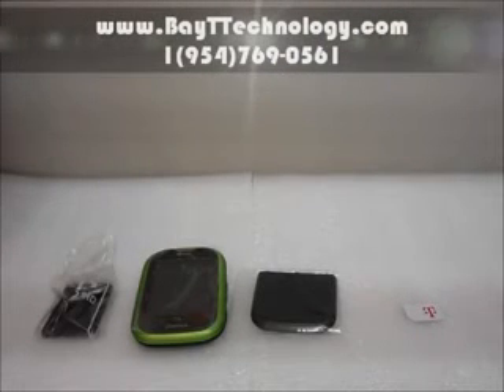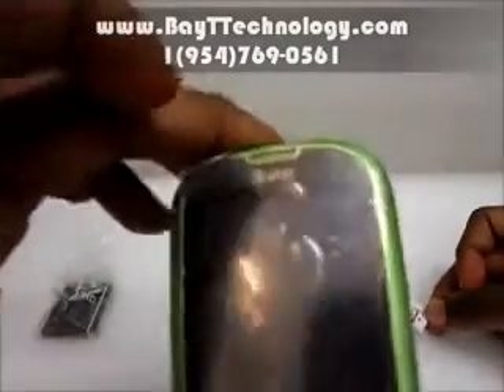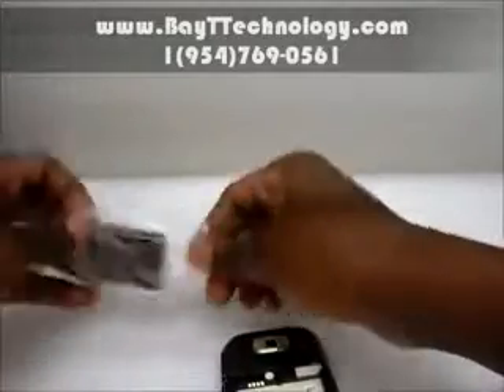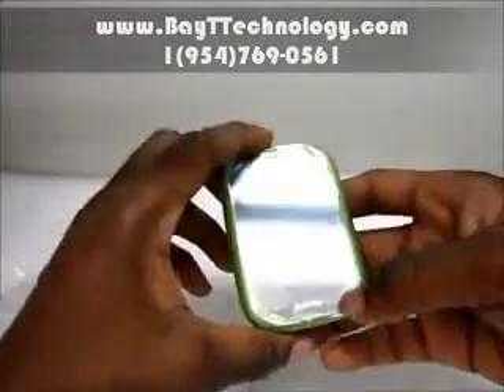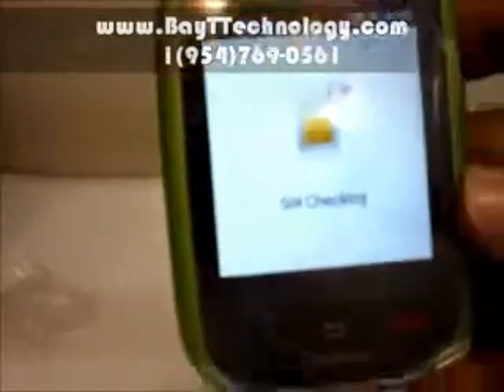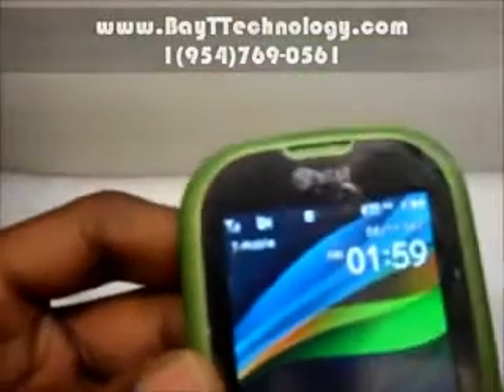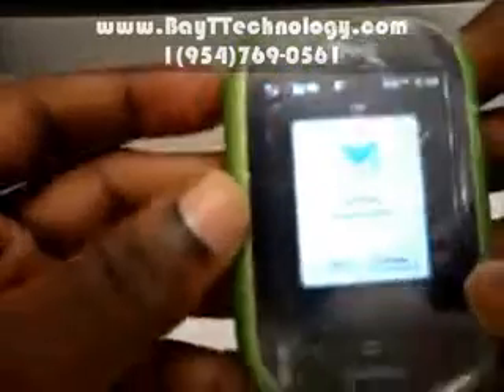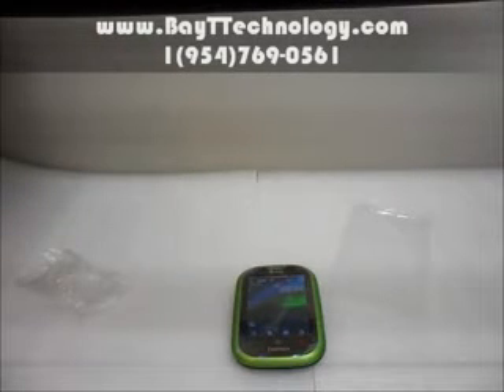Cellular Wholesales-Pantech Pursuit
See how you would get from your #1 Cellphone store online.